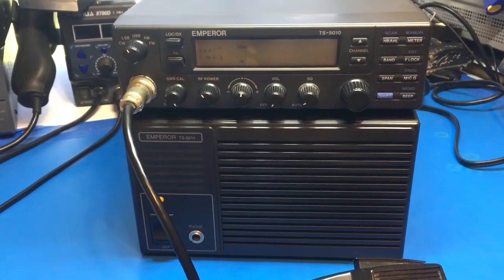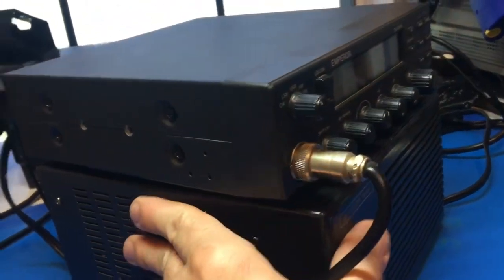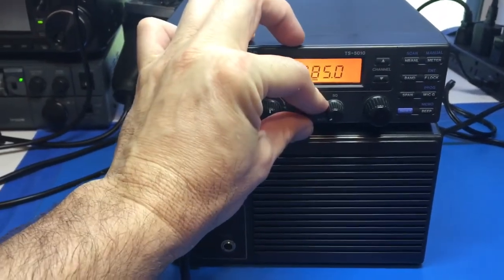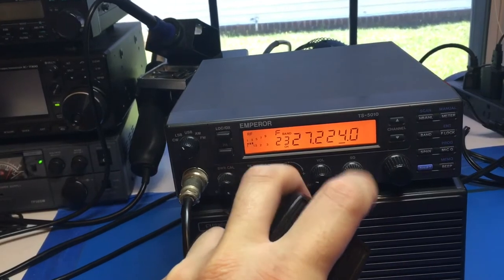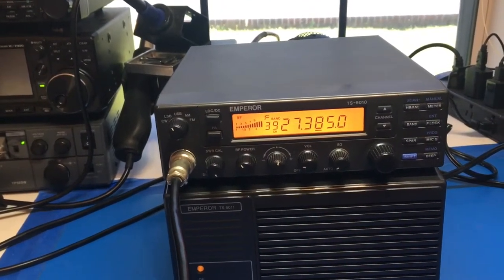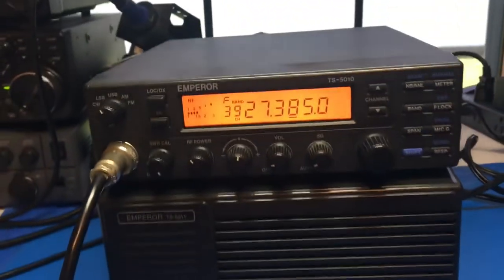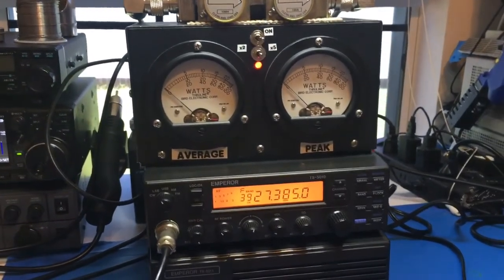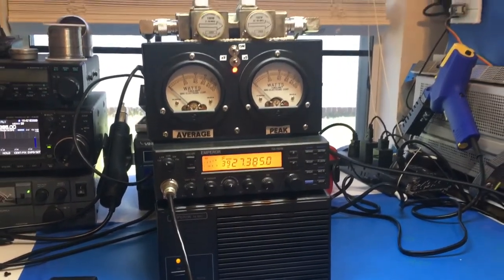SOLD : Emperor TS-5010 and Power Supply very rare combo !!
Emperor TS-5010 and Power Supply for sale !  Selling of a very rare setup. Very nice. Video is for reference for sale. High-cut filter, channel mic mod, locked RIT. Works as it should. Radio Serial is very low for a 3X series 3X0000432 .  TS-5011  Power Supply TS-5011 very Low Serial 4B000271